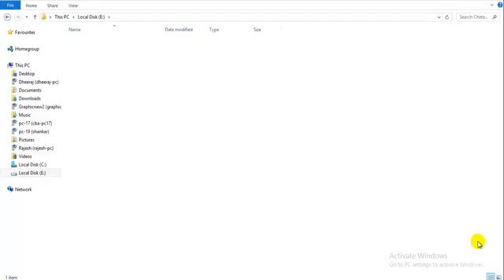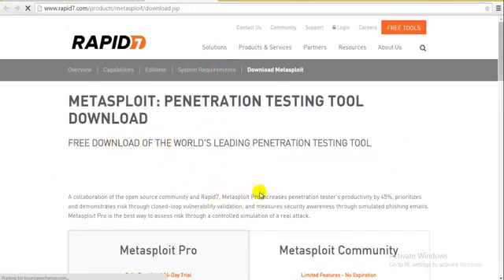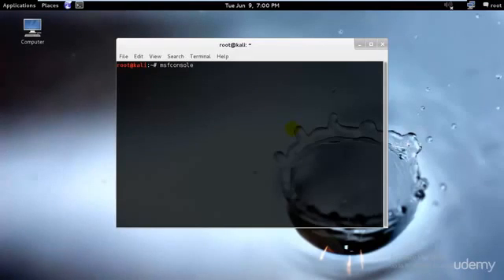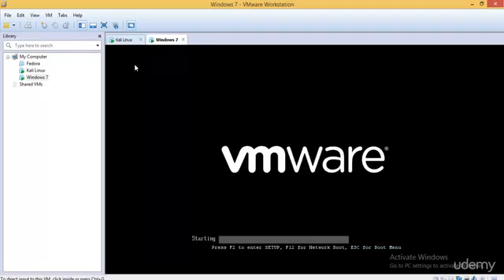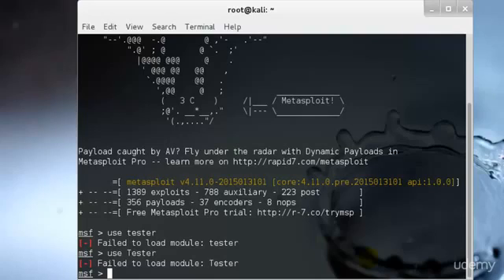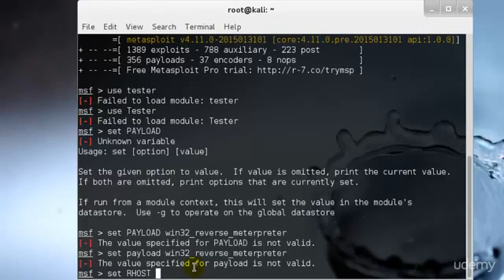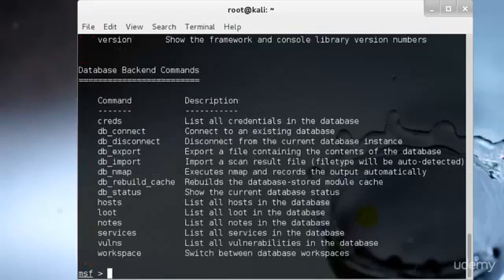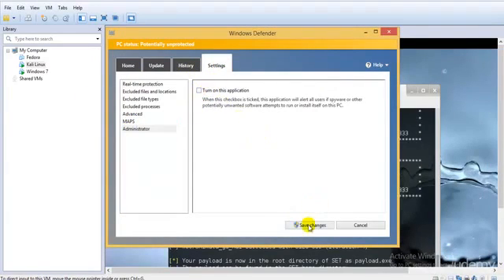Chapter 101 | Kali Linux | Meterpreter overview